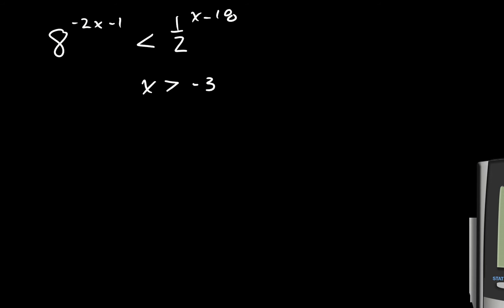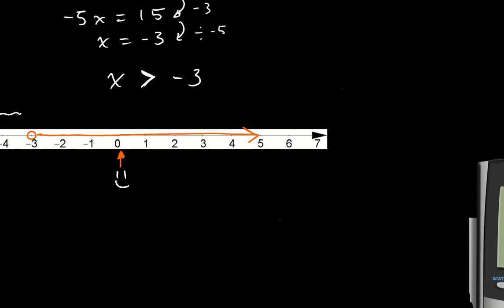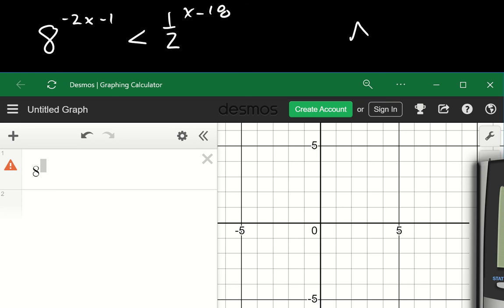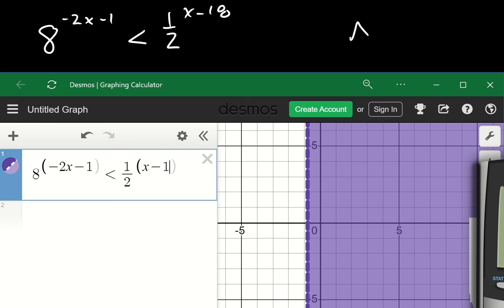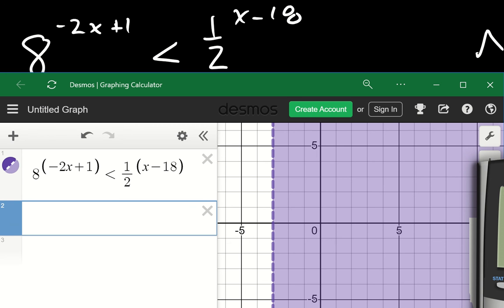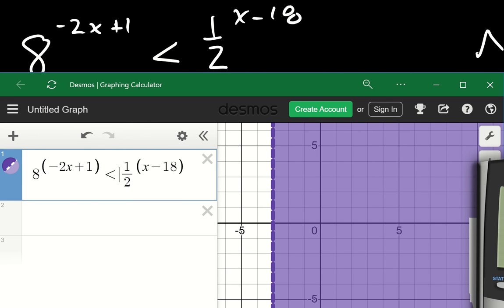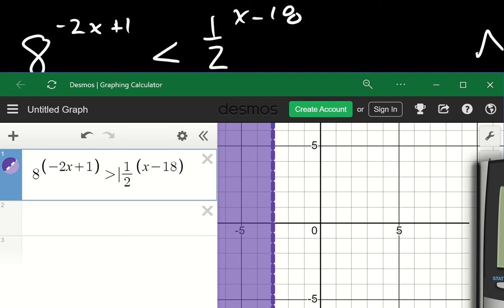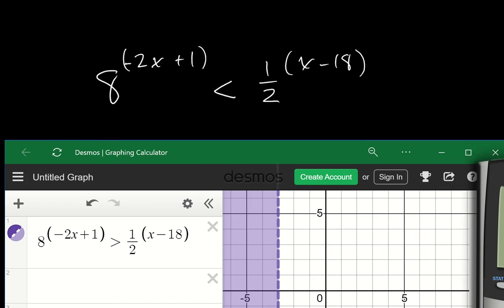9 1 1 Last problem in Desmos